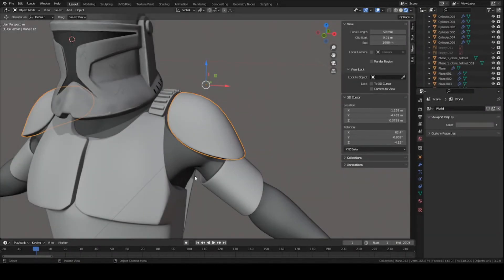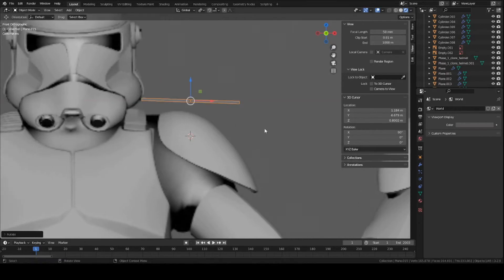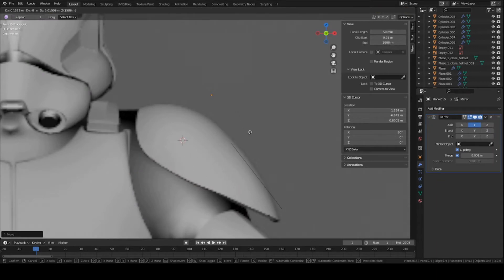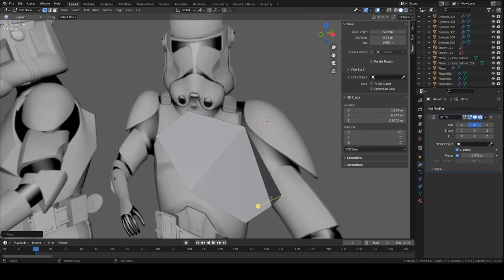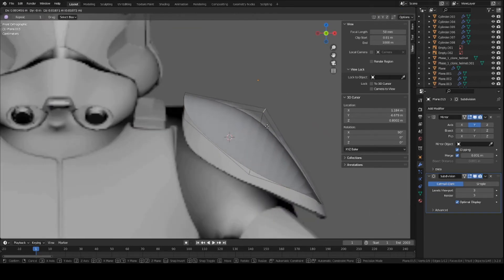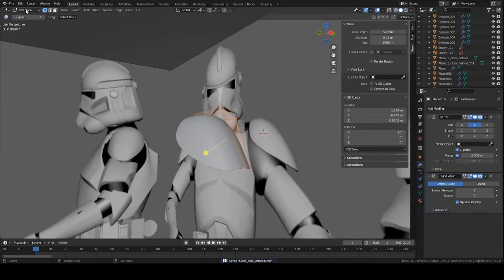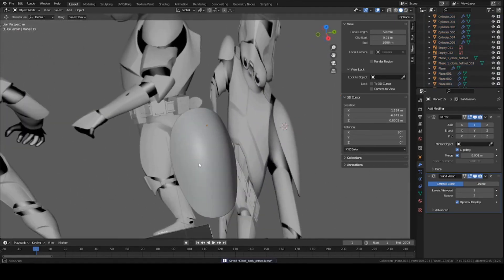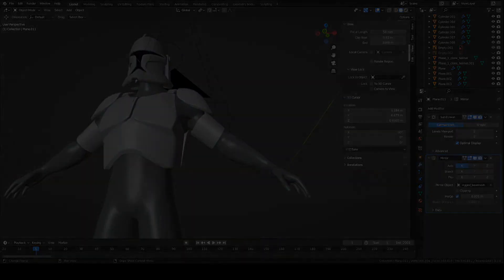How to Make Clone Trooper Armor in Blender | Part 3 | Shoulder Pads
This video shows you how to model shoulder plate/pad armor for a Clone Trooper in Blender.

Basemesh made by "carlosguimaraes3d" from CGtrader.com
Link to basemesh: |